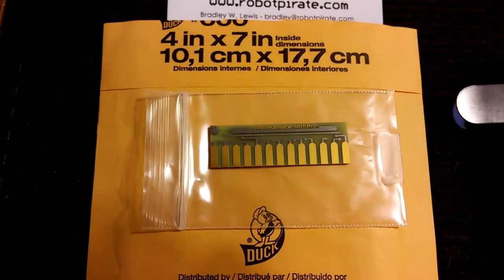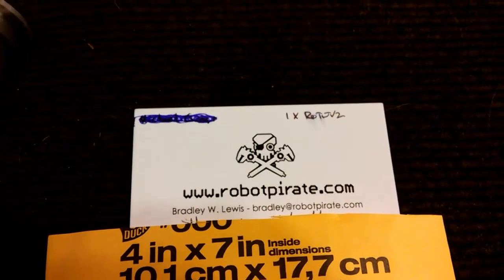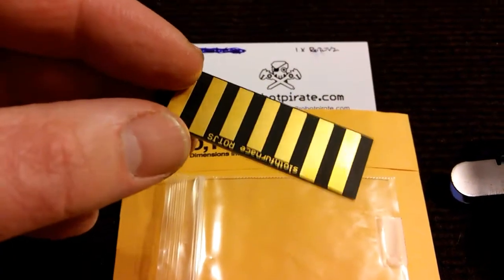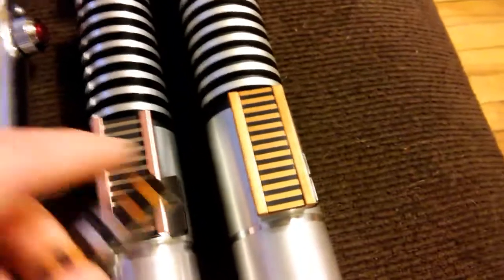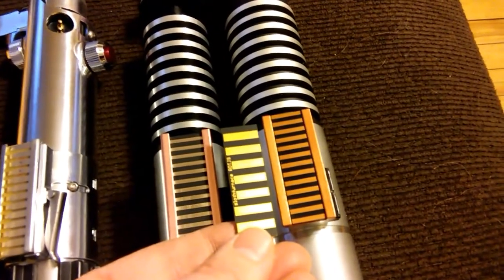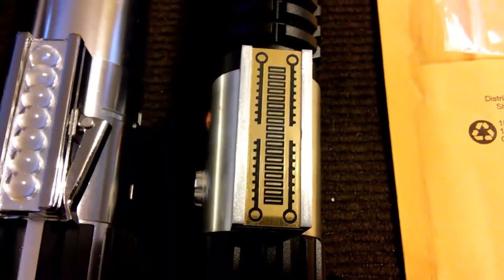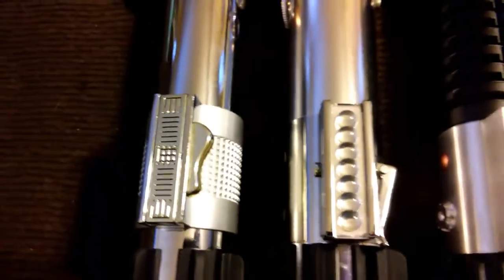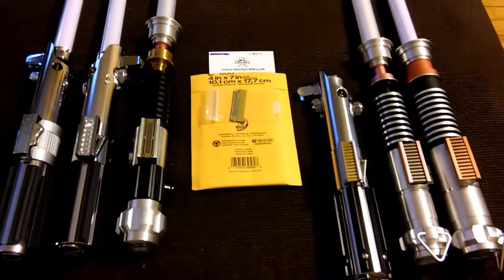Slothfurnace ROTJV2 Clamp / Circuit Card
Plus More Lightsaber Clamp Cards +++